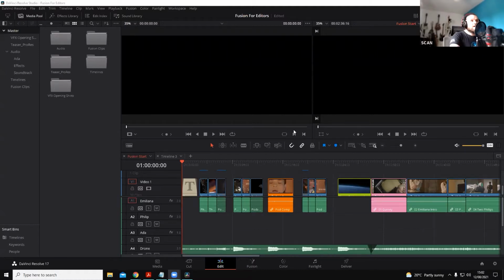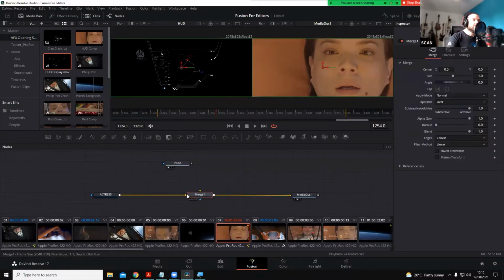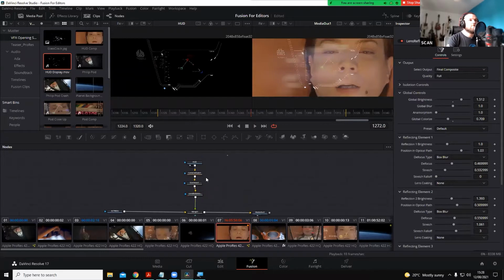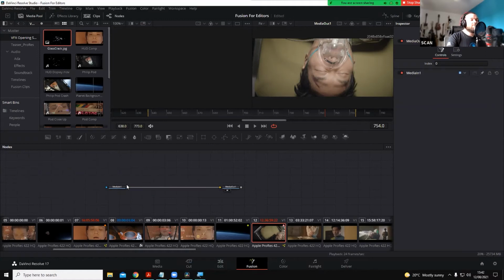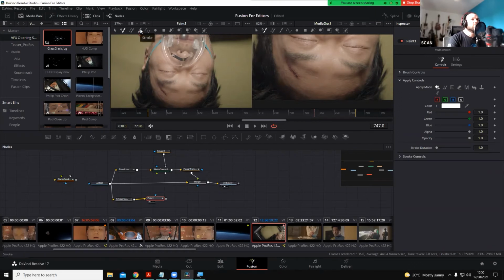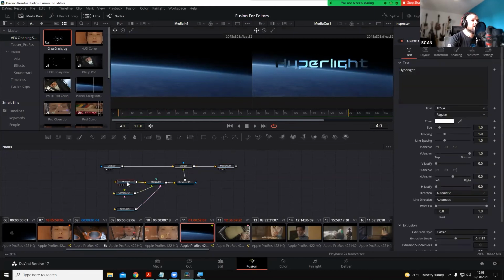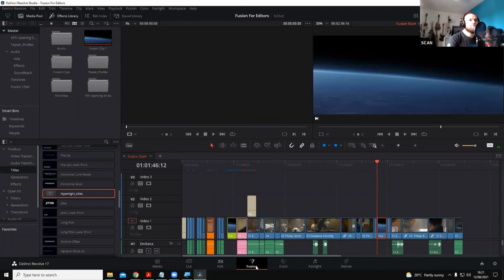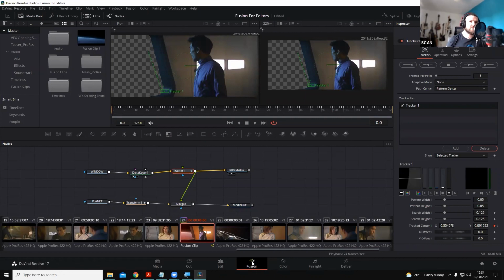Fusion For Editors With DaVinci Resolve & Blackmagic Design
In this webinar Certified DaVinci Resolve Master Trainer Alistair Davidson introduces us to the Fusion page for Editors looking to use Fusion in their everyday VFX work, covering interface walkthrough, building a composition, cleaning up shots, 3D titles and building green screen composite.